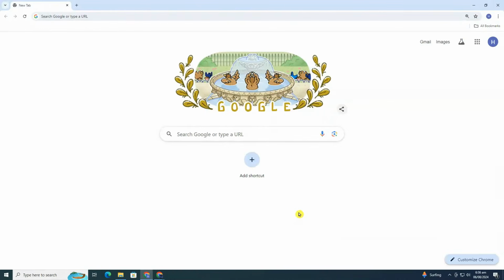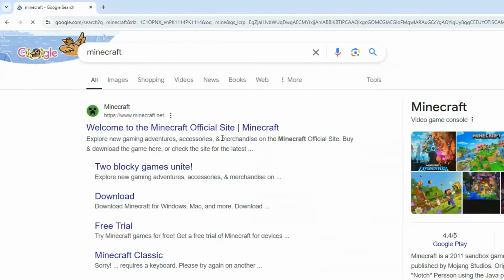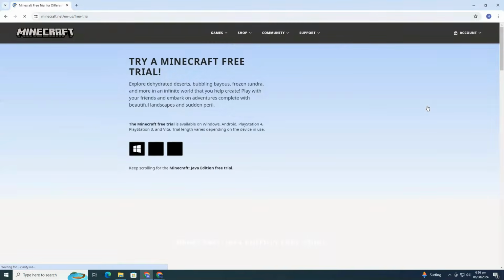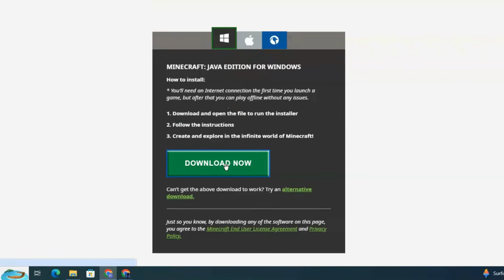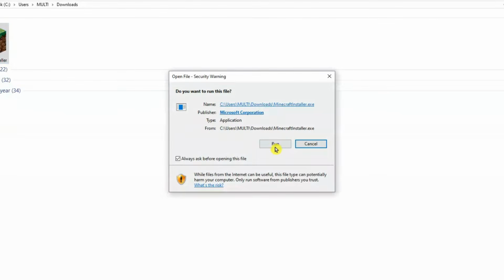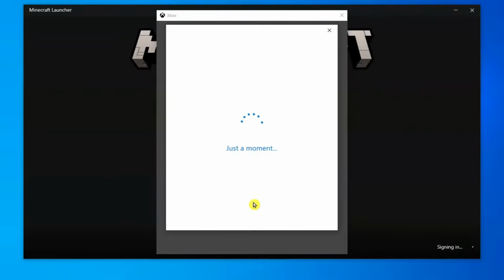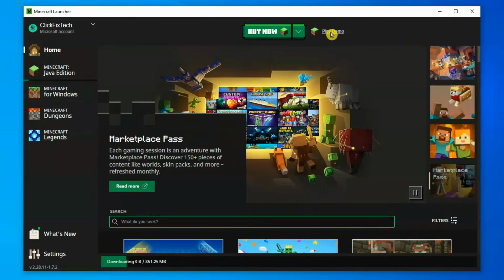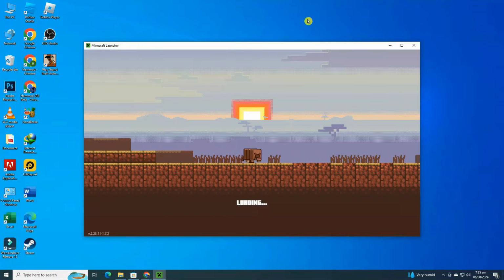How to Download Minecraft in PC & Laptop – Windows 11, 10, 7 (2026)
Welcome to our step-by-step guide on how to download Minecraft on your PC or laptop! Whether you're using Windows 11, 10, or 7, this video will show you exactly how to get Minecraft in 2024. Follow along as we guide you through the process of downloading Minecraft Java Edition, and ensure you can enjoy the full version without using the Microsoft Store.

🔹 In this video, you’ll learn:

- How to download Minecraft for: A comprehensive guide on downloading Minecraft to your PC or laptop.
- How to download Minecraft in PC Windows 7: Easy steps for Windows 7 users to download Minecraft.
- How to download Minecraft in PC using TLauncher: Step-by-step instructions for using TLauncher.
- How to download Minecraft in PC Windows 10: Detailed instructions tailored for Windows 10.
- How to download Minecraft in PC Java Edition: How to get the Java Edition of Minecraft.
- How to download Minecraft in PC full version: Ensuring you get the complete version without missing any features.
- How to download Minecraft in PC Windows 11: Specific steps for Windows 11 users.
- How to download Minecraft in PC without Microsoft Store: A guide on bypassing the Microsoft Store.
- How to download Minecraft in laptop: Learn how to get Minecraft on your laptop easily.

🕒 Timestamps:
00:00 Intro
00:09 Downloading & Installing Minecraft
01:05 Outro

Happy gaming! 🎮